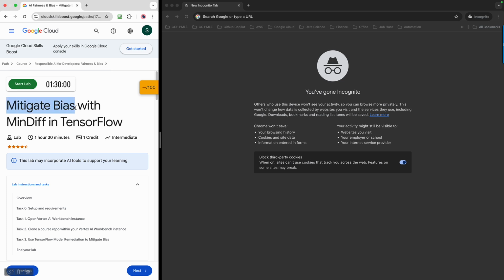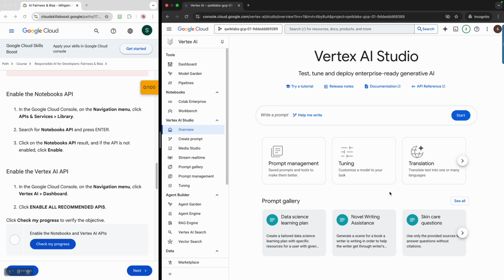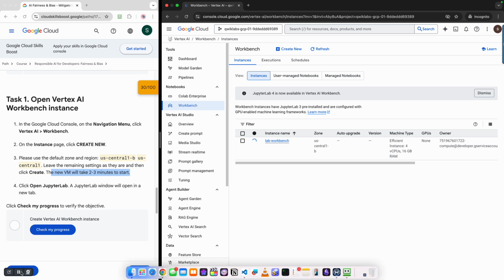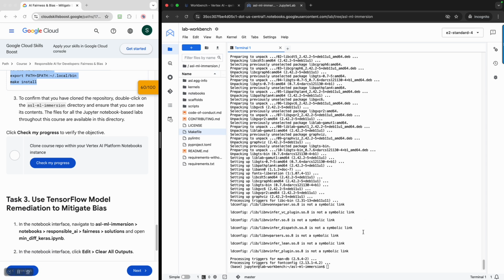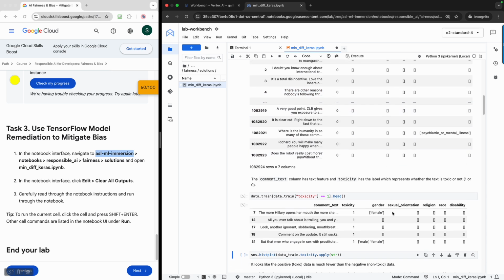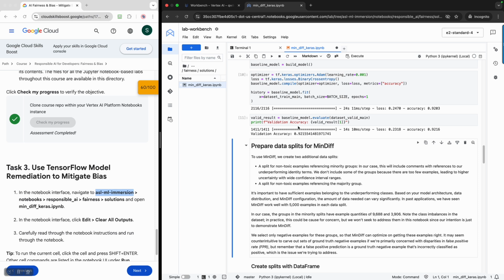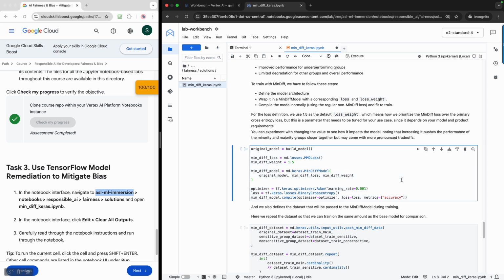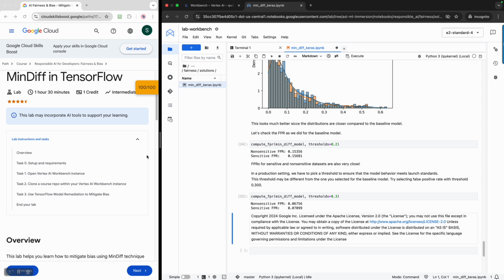Mitigate Bias with MinDiff in TensorFlow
Google Cloud Platform Mitigate Bias with MinDiff in TensorFlow